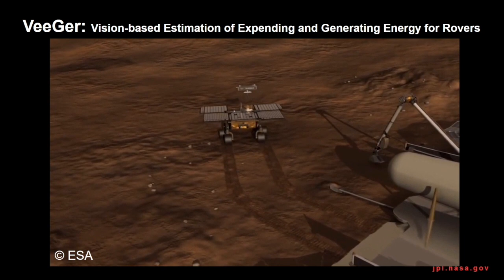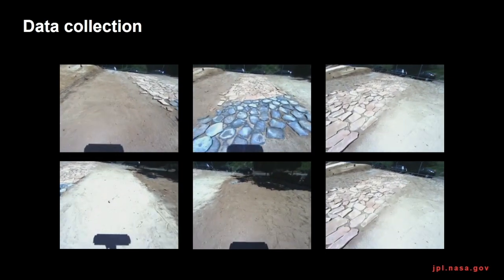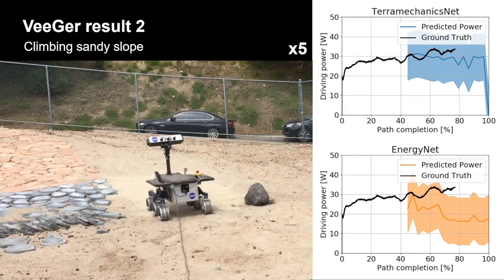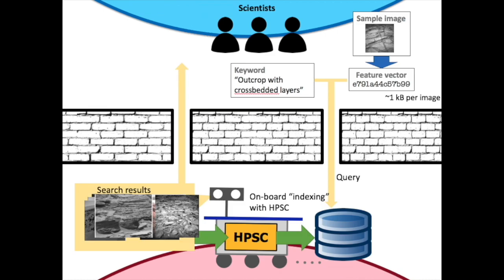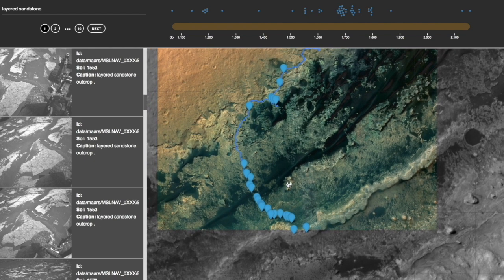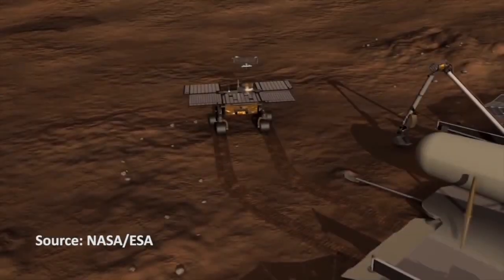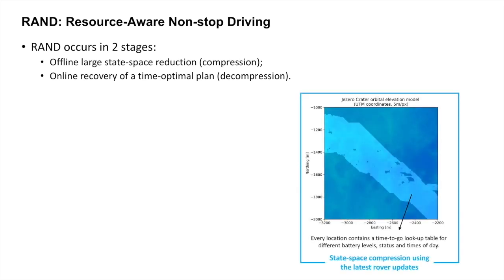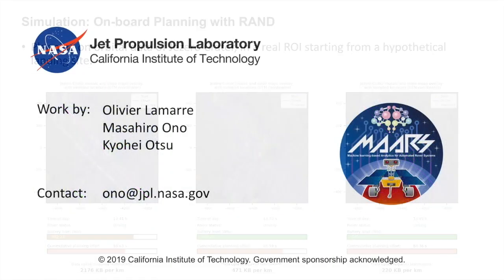MAARS compilation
MAARS: Machine Learning-based Analytics for Automated Rover Systems
Research performed at Jet Propulsion Laboratory, California Institute of Technology

Clearance numbers: CL#19-4161, CL#19-4163, CL#19-4162